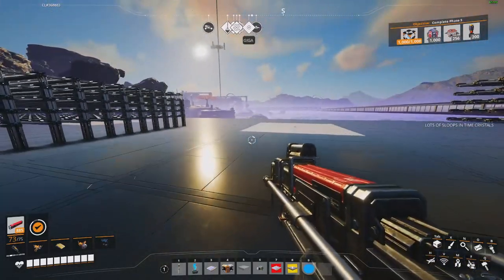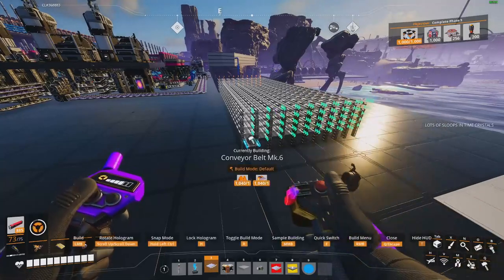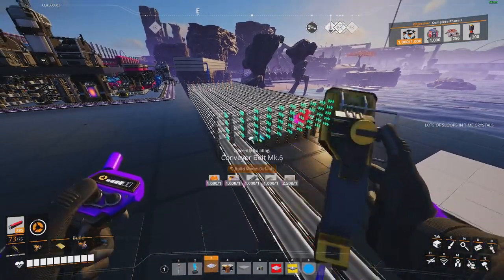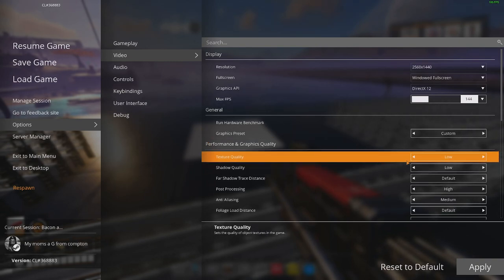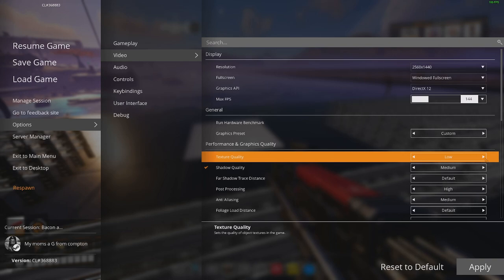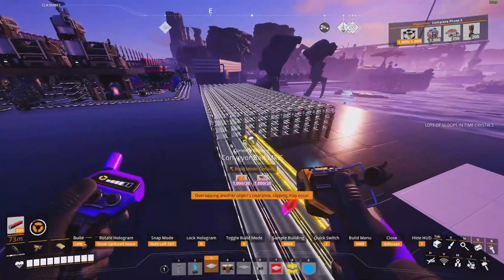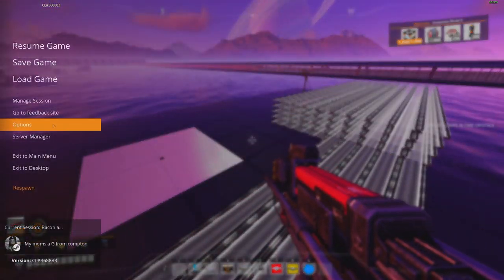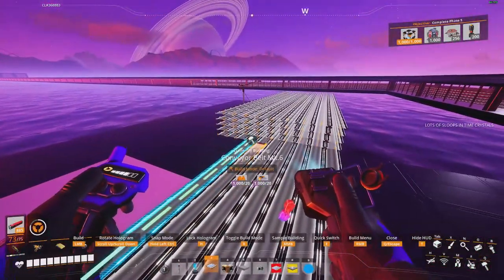Conveyor build lag fix for Satisfactory 1.0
Found a solution that worked for me to remove the build lag in satisfactory 1.0

Regardless of what your shadow settings are.

if they are already on low set to medium apply
then reset them back to low apply.